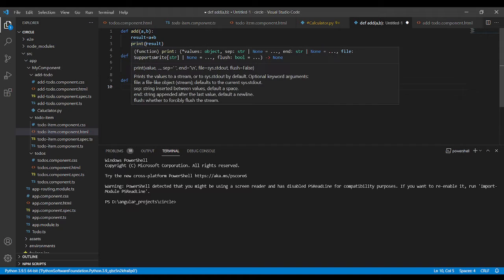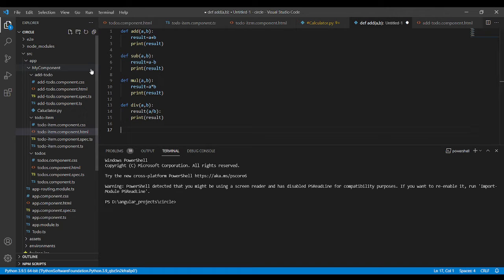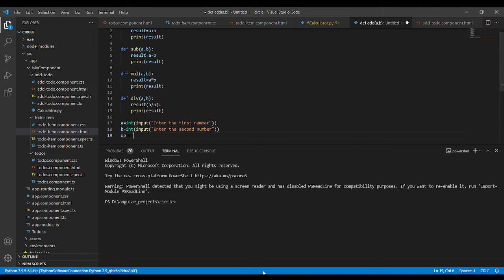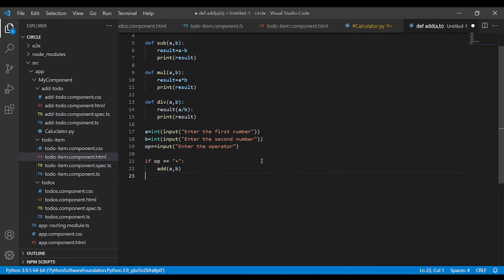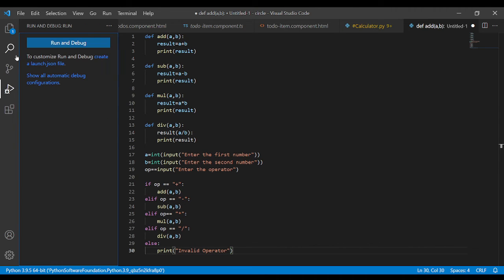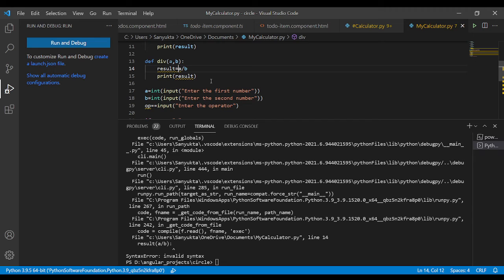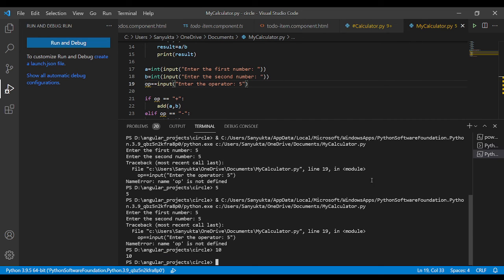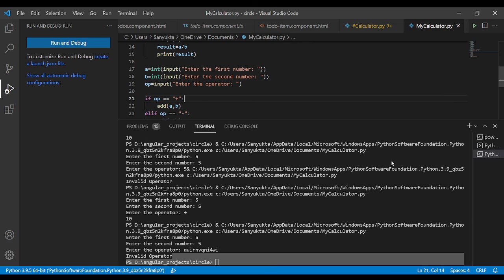How to make a Simple Python Calculator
This is my first Python application